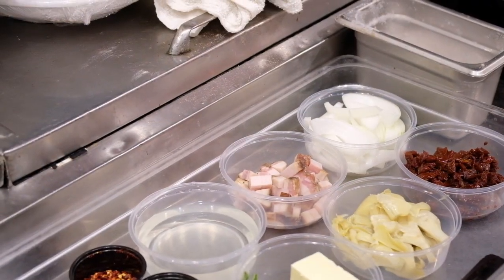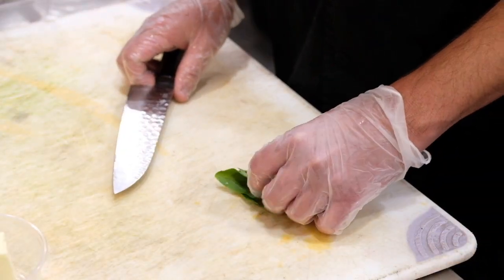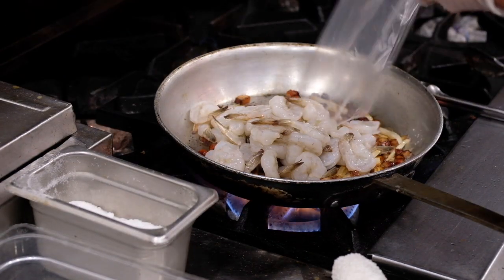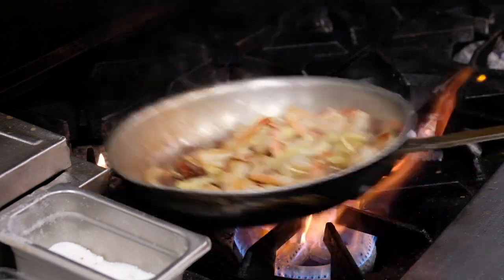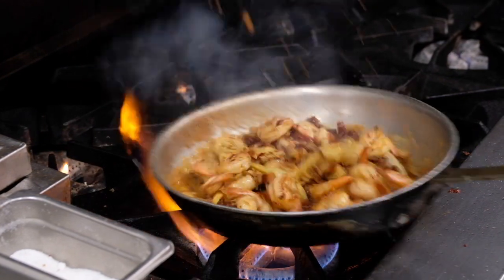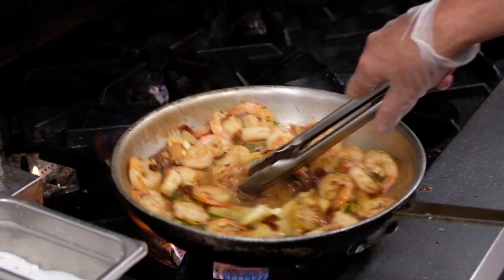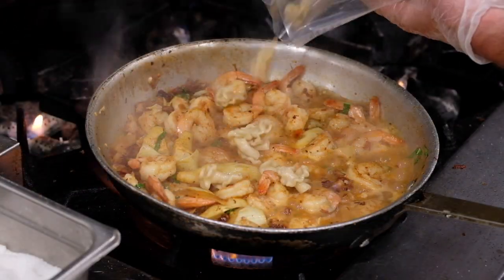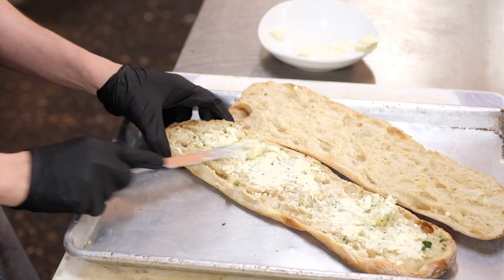Shrimp Campanelle & White Wine Sauce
Step by step instruction for making the M'tucci's House Campanelle with Shrimp, House Cured Bacon, Sun-Dried Tomatoes, Artichokes in a Lemon White Wine Sauce.